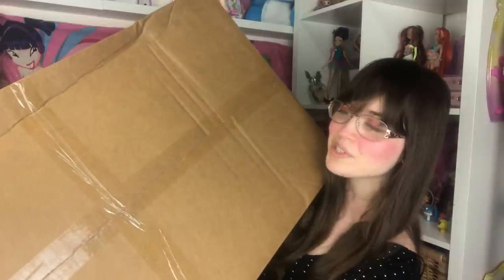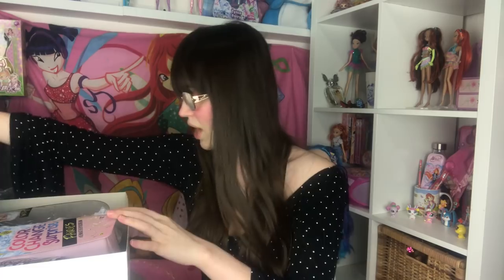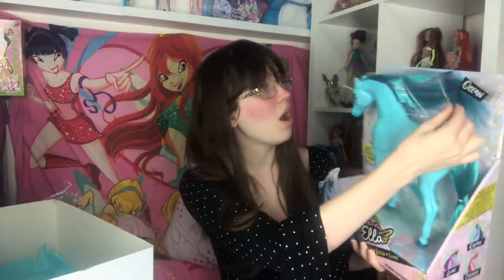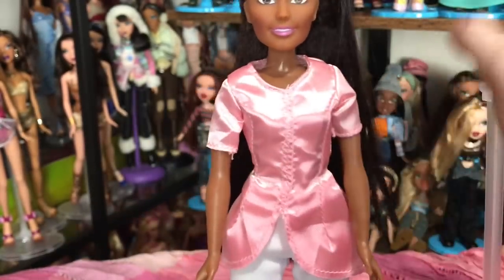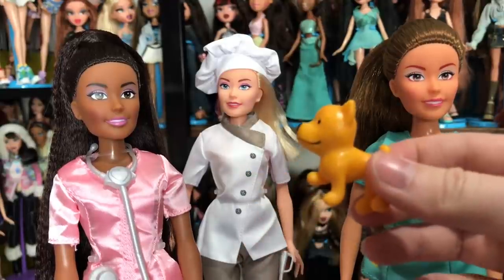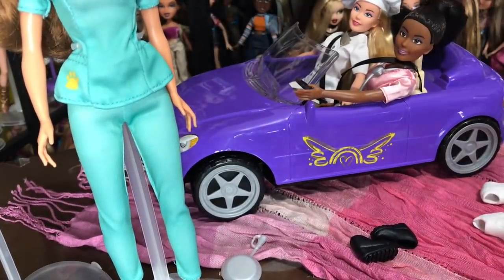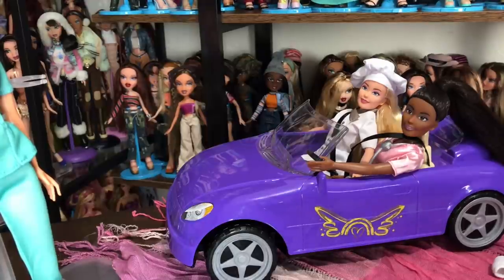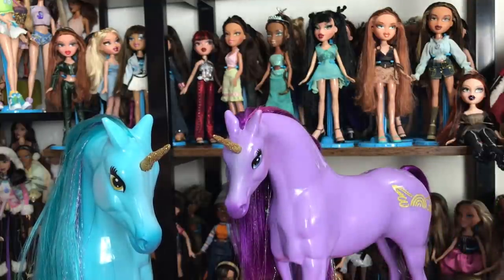DREAM ELLA DOLLS: a collector’s perspective/review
Thank you so much to MGA for allowing me to be part of Dreamella’s Dream Team!!